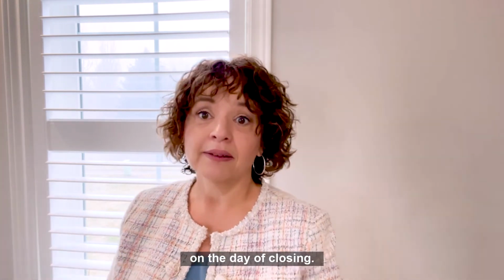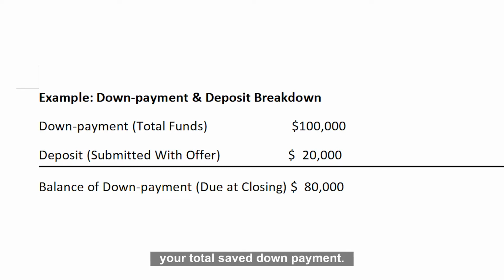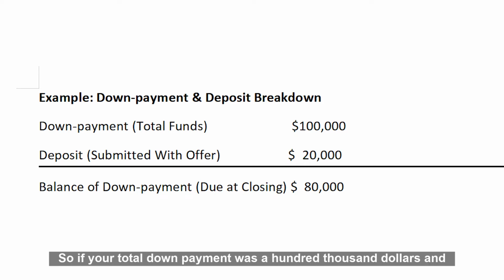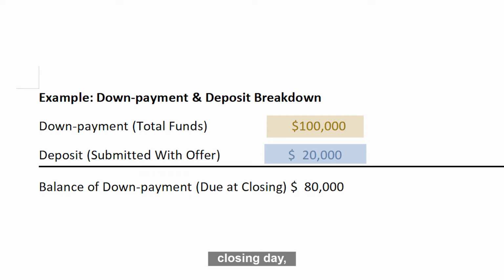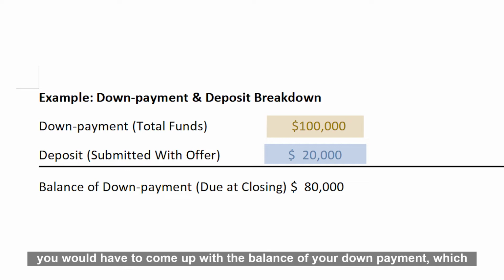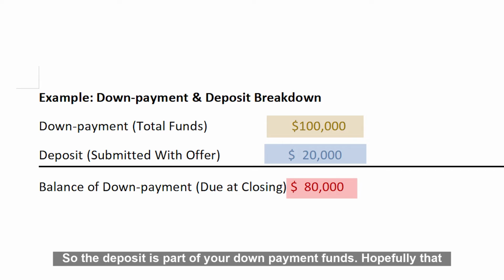What is the difference between Downpayment and Deposit?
🎬ABOUT:
Money! It’s an important component of the home buying process.  A frequent question buyers ask, especially first-time buyers is “When is the money due and What is the difference between down payment and deposit?”

In this video the difference between down payment and deposit is defined. Who are the characters involved and who gets what and when and why?  Get all your questions answered- check out this informative video.

❓❓ ☎️  ℹ️HAVE QUESTIONS?
Schedule your free 15 min Phone Consult, get your questions answered- no cost, no obligation. Click on the link below to schedule a time that works for you.

Real Estate Resources
🔥Learn how to sell a house the right way and drive up your sale price when selling your home.